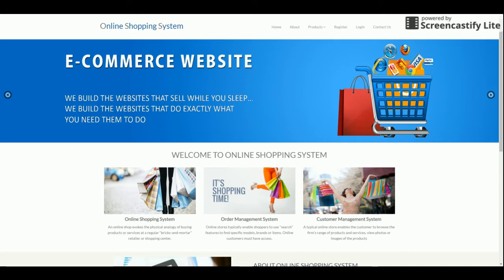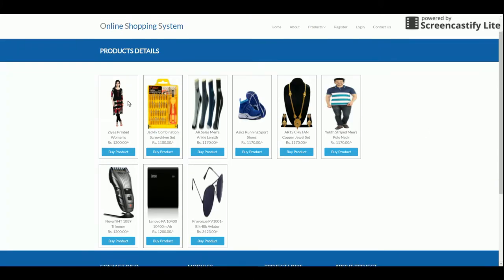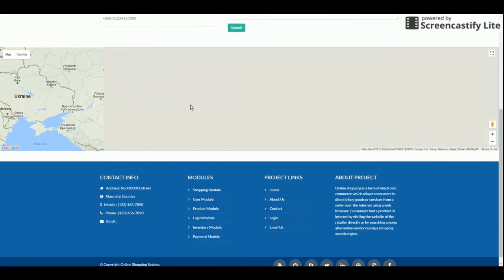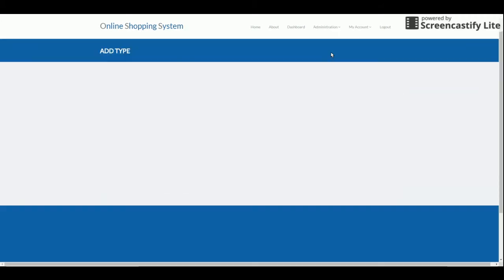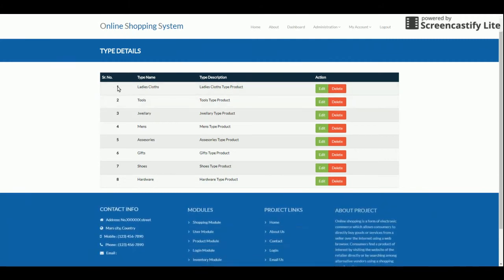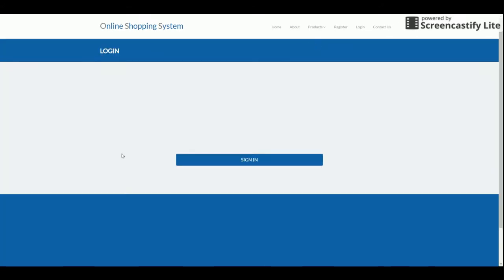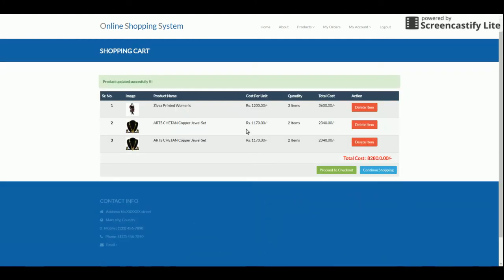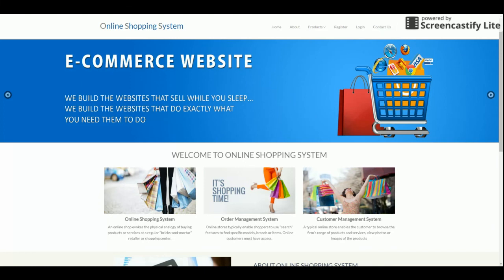Online Shopping System | Python Django Project Tutorial | Python CRUD Project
Online Shopping System is a Python project where we have developed in Python and all UI Online Shopping System  we have implemented in Django.

Online Shopping System Python Django Project Tutorial
Online Shopping System Download
Python example
Python final year project
Python project
Python tutorial
Python Django tutorial
Python Django
Django tutorial